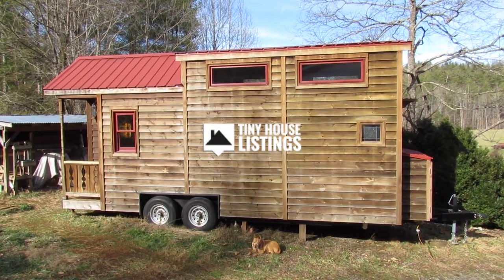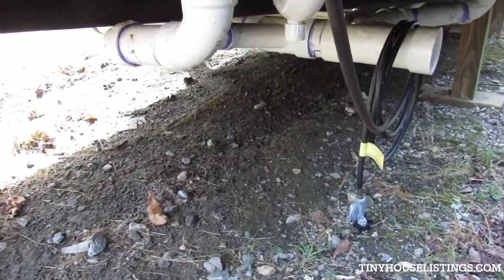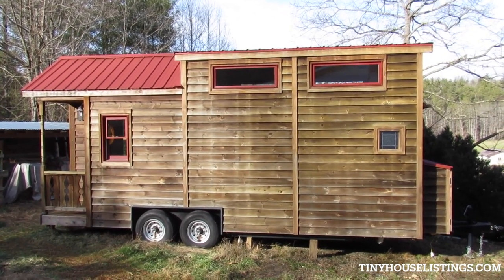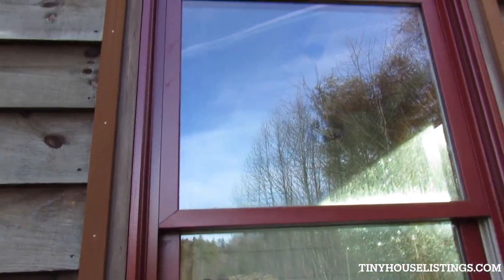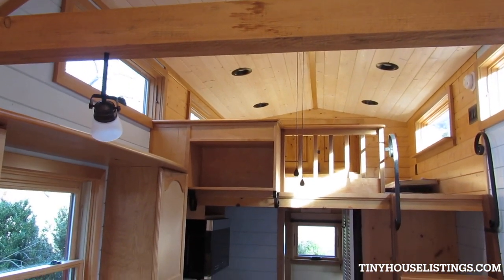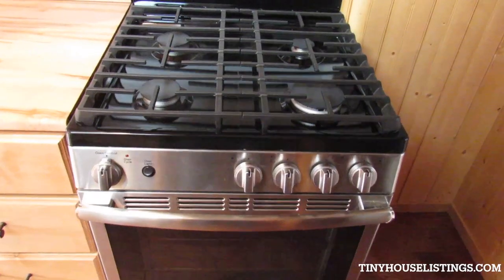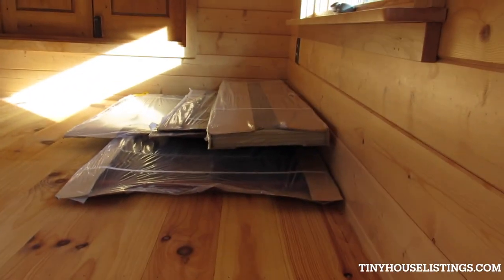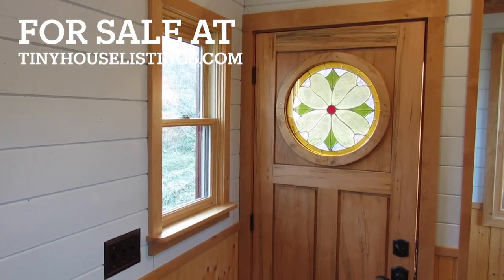Cedar Cabin Tiny House Was Built For Comfort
"The gorgeous 24' Dogwood Tiny House was custom built in Western North Carolina. It is completely custom made, all the cabinetry and stained glass was done in the builder's shop. Hand cut cedar shingles on the gable, wormy maple counter top, walnut, alder and cypress in the trim and cabinetry. It is well insulated with Rockwool and very sturdy."